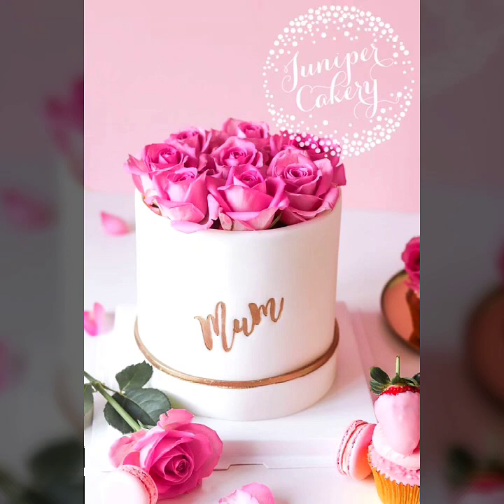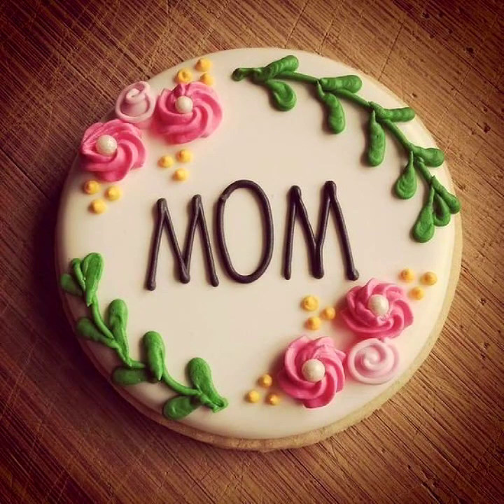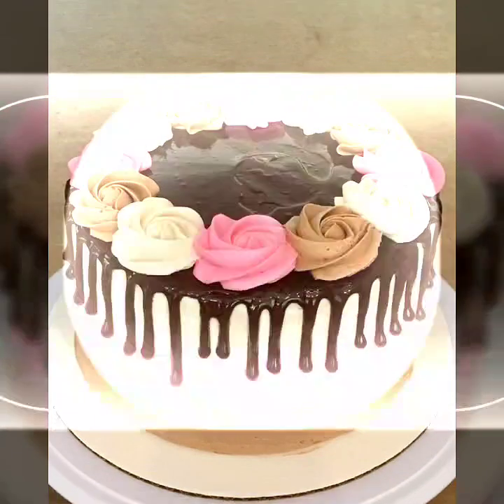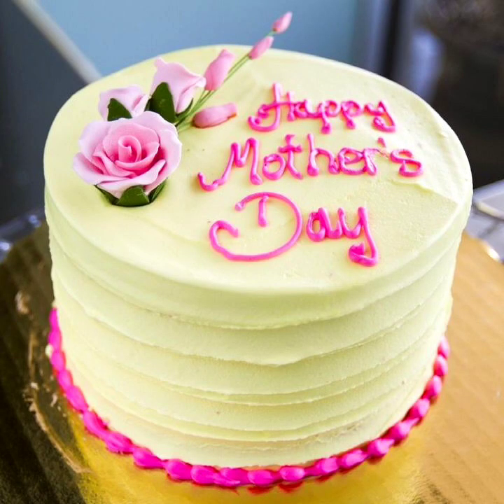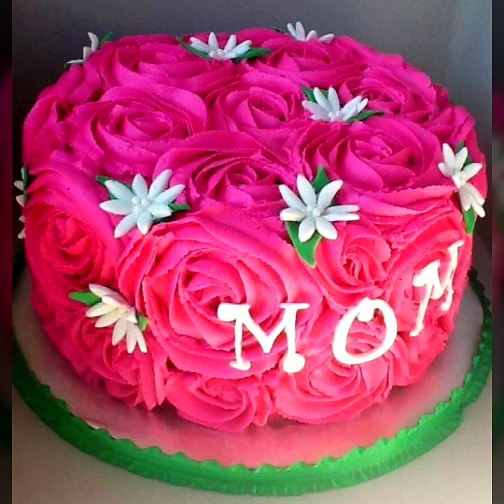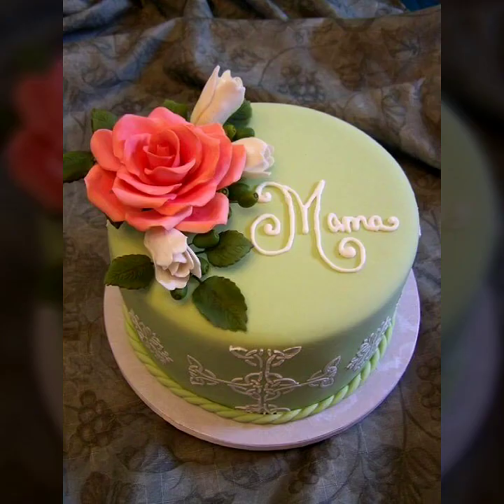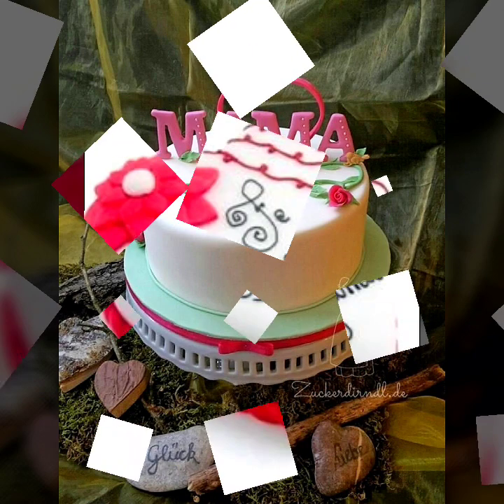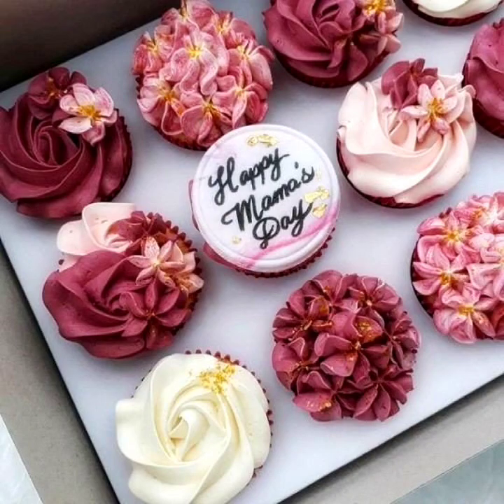50+ Beautiful Mothers Day Cake Decor 2021 Ideas | Best Mother Day Cakes Ideas | Cakes Decor for Mom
50+ Beautiful Mothers Day Cake Decor 2021 Ideas | Best Mother Day Cakes Ideas | Cakes Decor for Mom